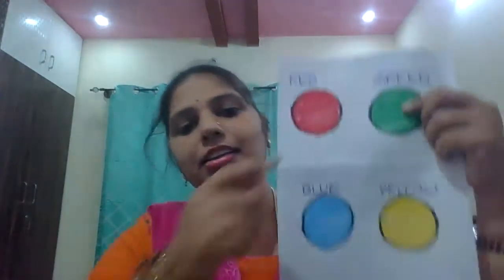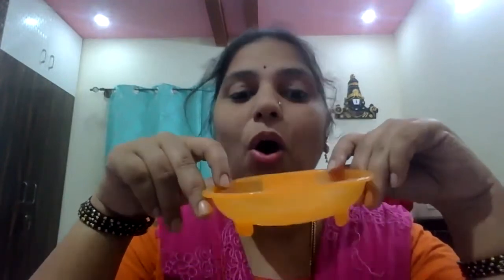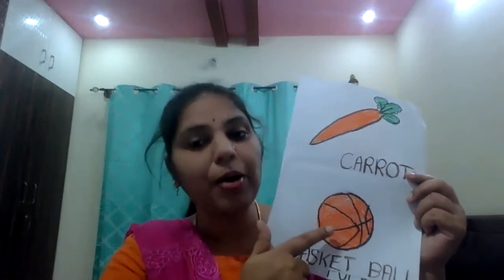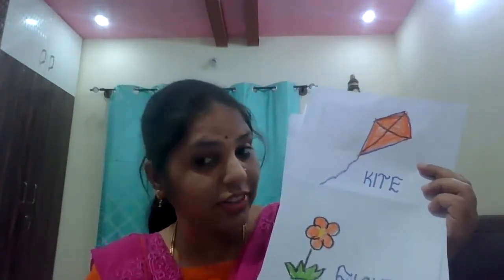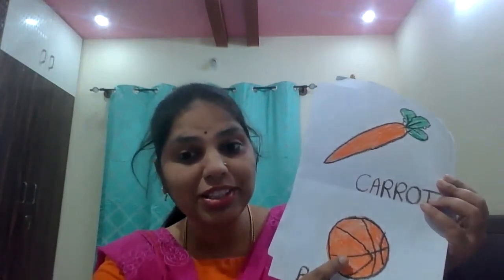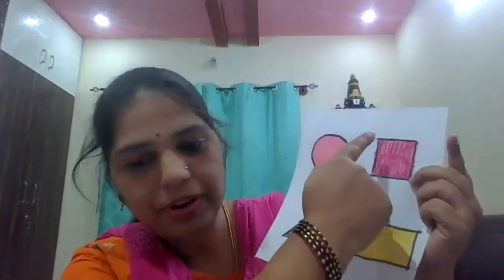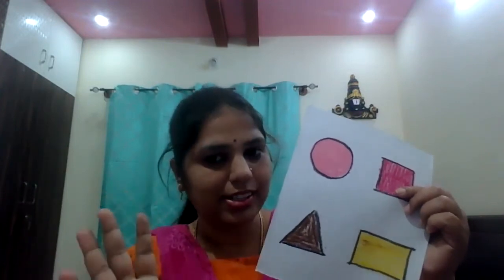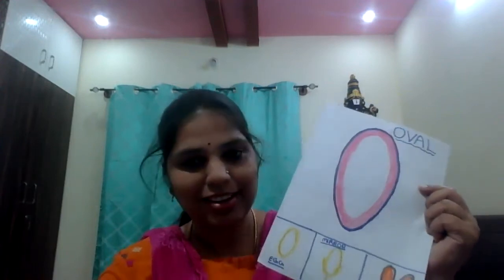INTRODUCING ORANGE COLOR AND OVAL SHAPE PART 1